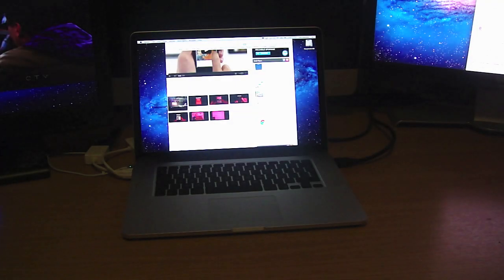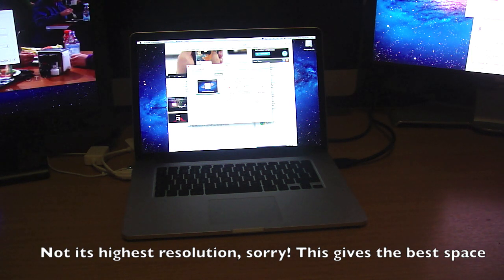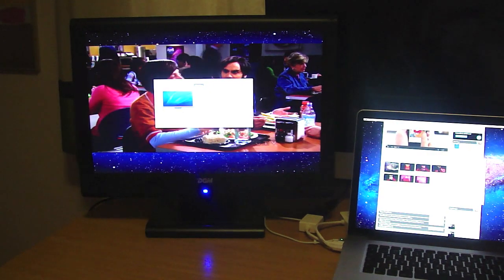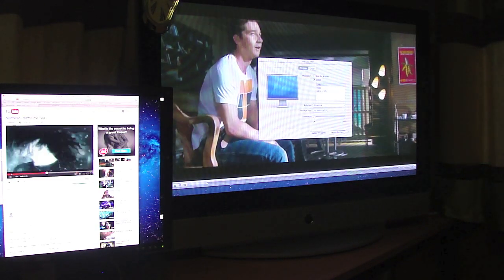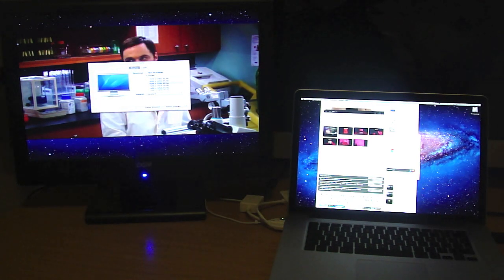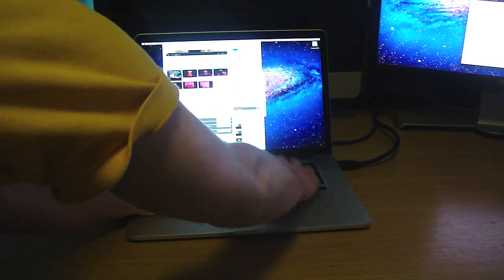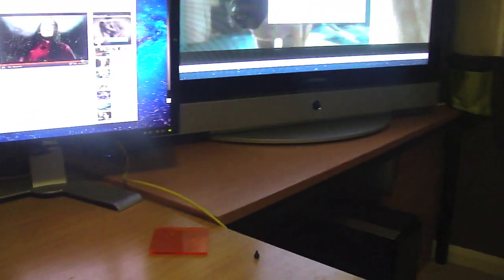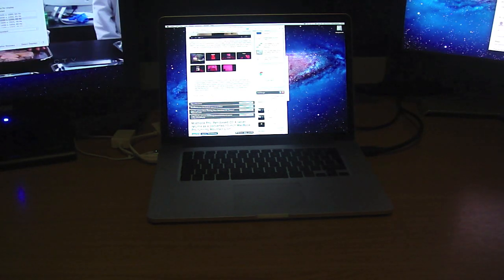Macbook Pro with Retina Display powering Three (3) External Displays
Retina Macbook Pro running three external displays demo!